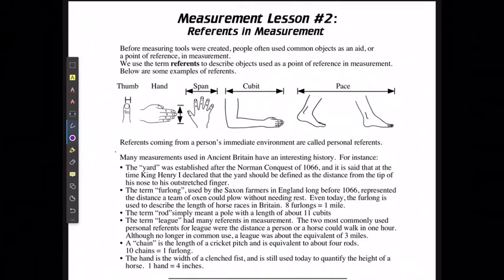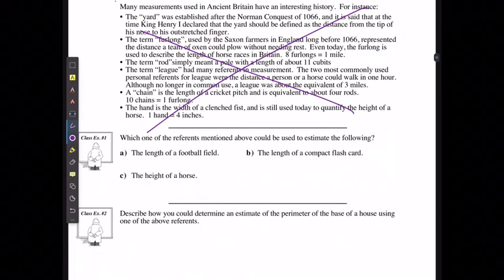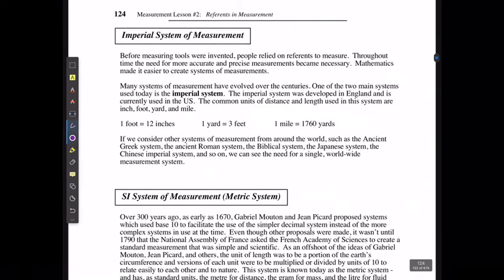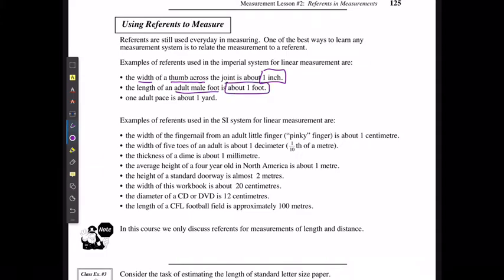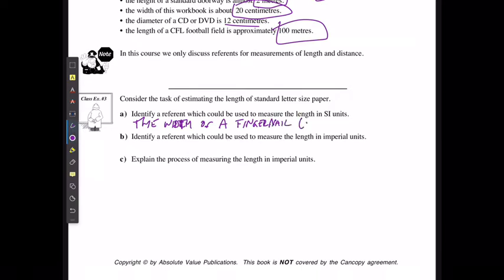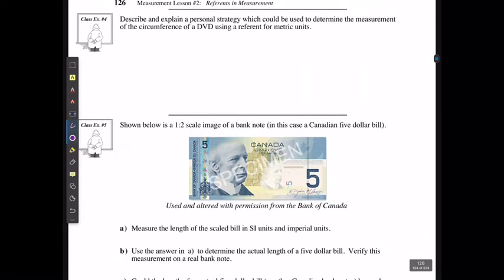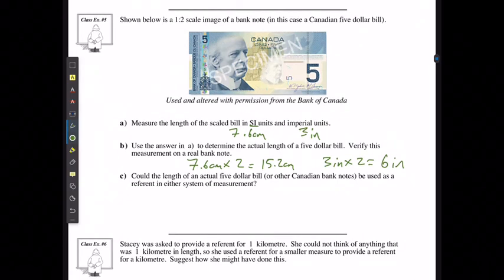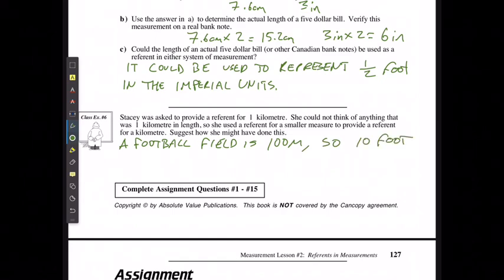M10C Measurement Lesson 2